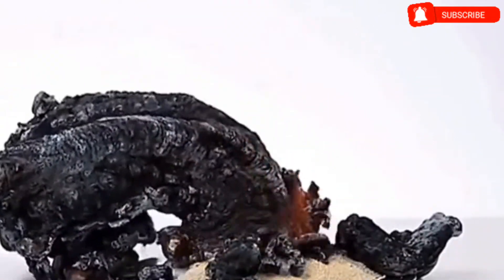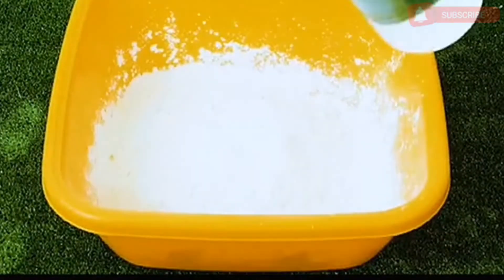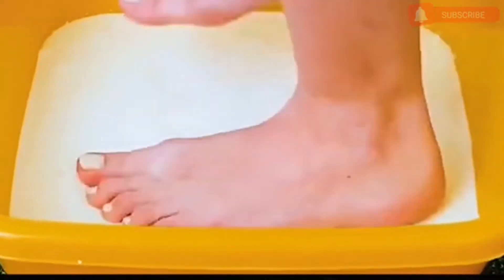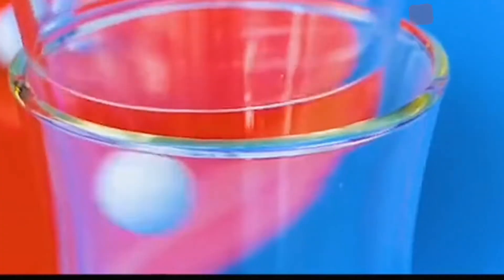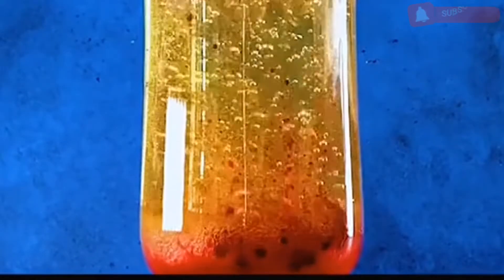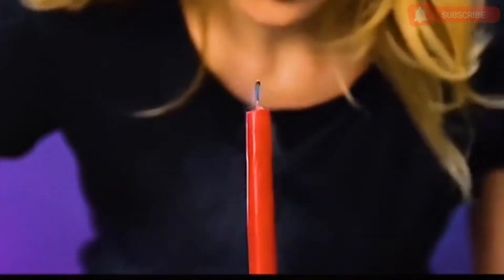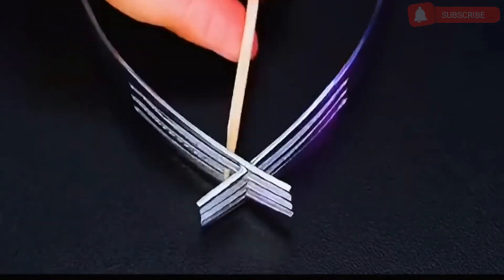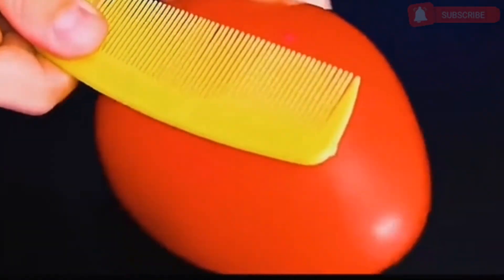Incredible Experiment | MKS Fun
About this video:- incredible science experiment

This is a compilation of my best videos. Which one do you like in this video ? Last but not least, have a great day!

Warning ⚠️  please don't imitate

Science experiments :

Amazing science experiments with everyday
Materials
Science experiment for kids
101 cool science experiment
Science experiment for teens
Science experiment
15 science experiment
Science experiment for school
Science experiment with water
Simple science experiments
Best science experiment for kids
Science experiments for high school
Science experiments with explanation
How to make incredible science project
Interesting science experiment